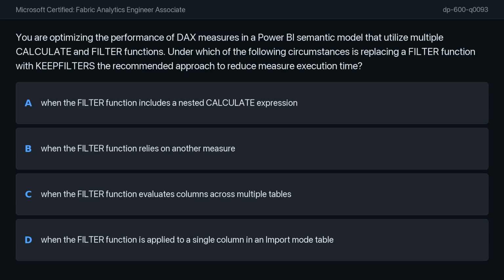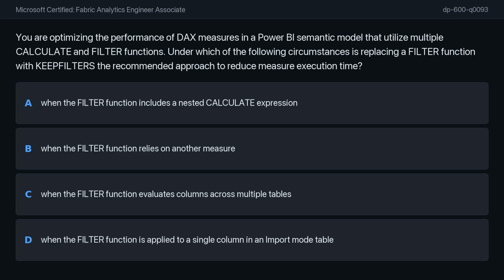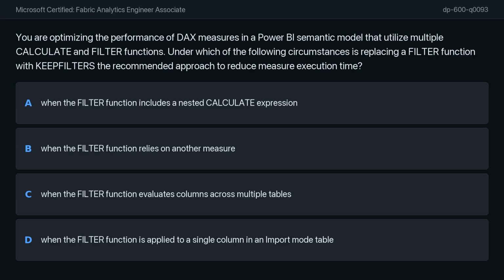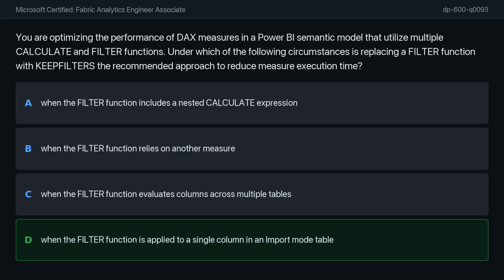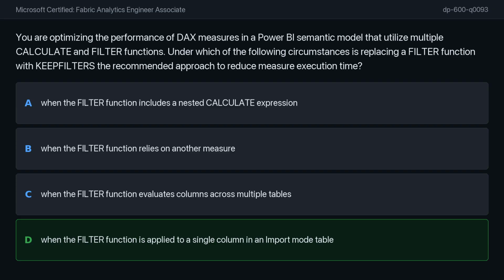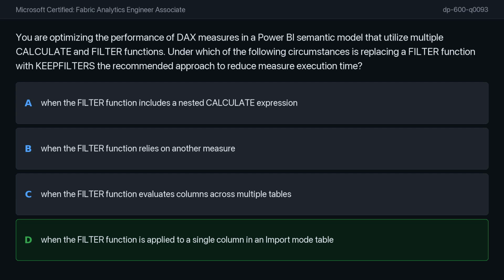Certingo | Microsoft Certified: Fabric Analytics Engineer Associate (DP-600) — Question 93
🎯 Getting ready for the Microsoft Certified: Fabric Analytics Engineer Associate (DP-600) certification? Practice FREE with a real exam demo

📚 Microsoft Certified: Fabric Analytics Engineer Associate (DP-600) | Question 93

You are optimizing the performance of DAX measures in a Power BI semantic model that utilize multiple CALCULATE and FILTER functions. Under which of the following circumstances is replacing a FILTER function with KEEPFILTERS the recommended approach to reduce measure execution time?

🎯 Category: Implement and manage semantic models